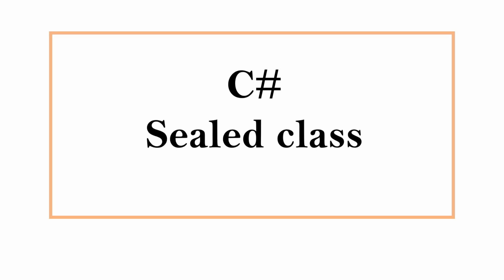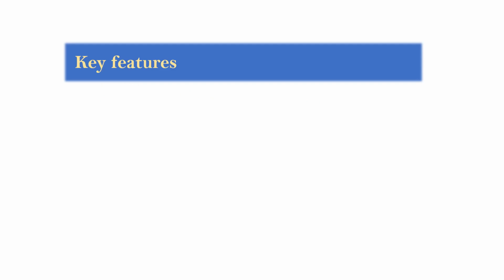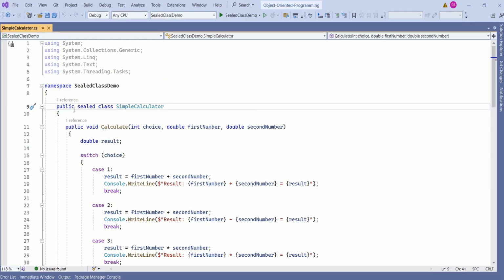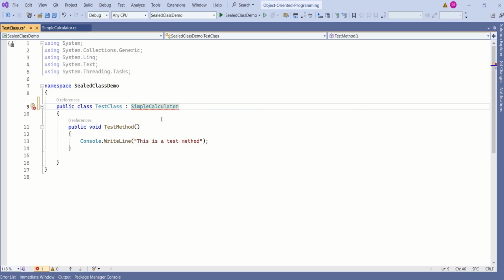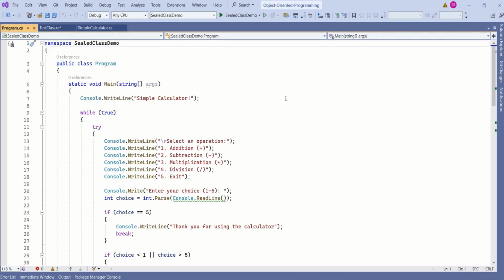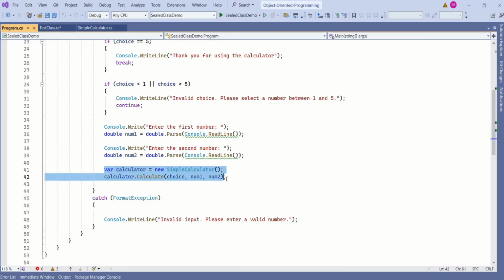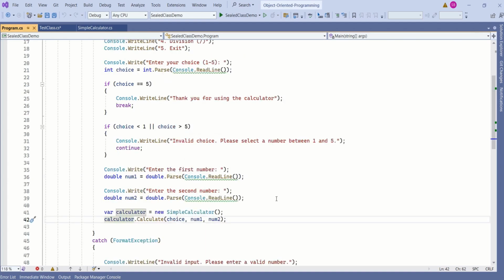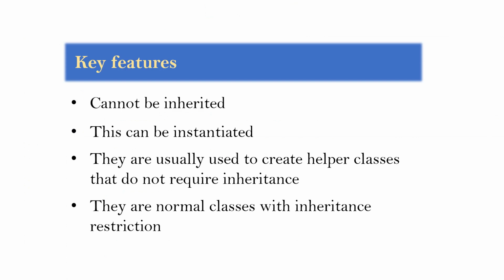Sealed class in C# | C# object-oriented programming | C# oops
C# sealed class is a special type of class which restricts inheritance.
In this video you will understand sealed classes in C# with basic information such as:
- What are sealed classes?
- How to created sealed classes?
- Syntax to create sealed class.
- How to instantiate sealed class?
- Use cases for using sealed classes.

If you want to learn entity framework core in detail, then following playlist would help you: